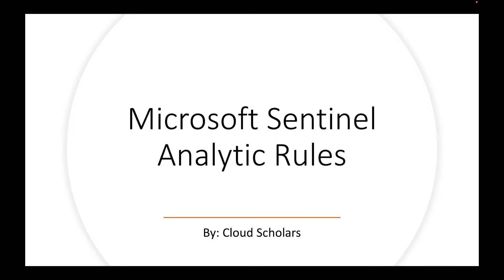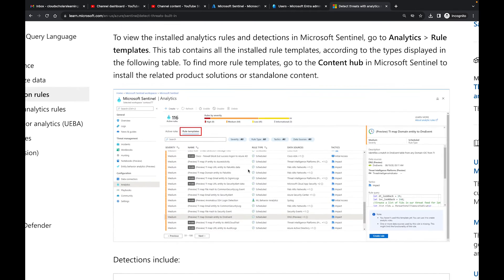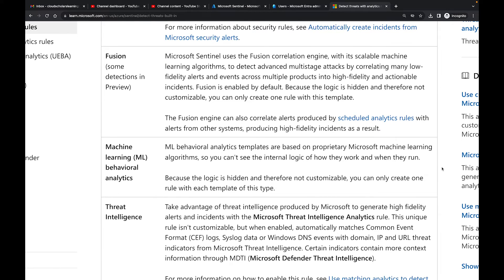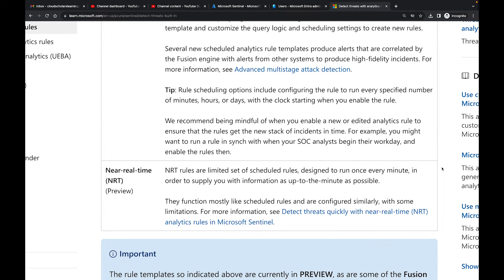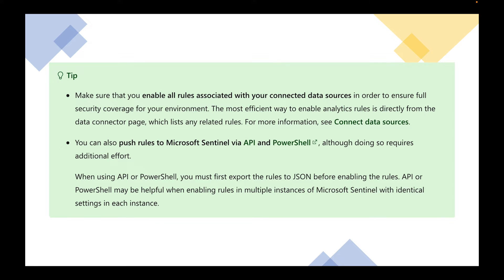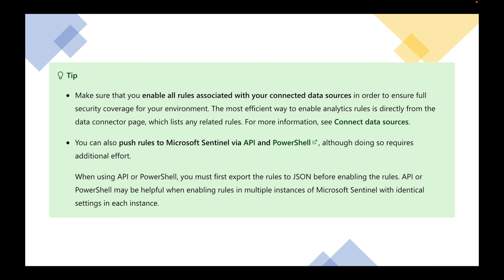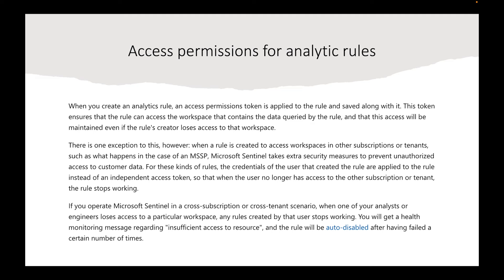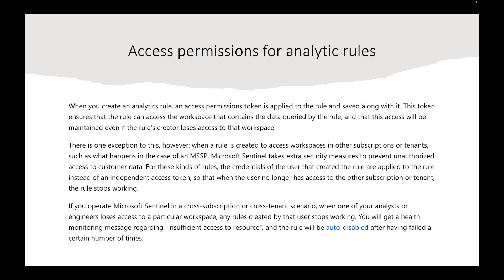Microsoft Sentinel Part 8 - Analytic Rules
We are continuing our series. This video is all about Analytic Rules. This is an introduction video to give you the foundational understanding of analytic rules in Azure Sentinel.